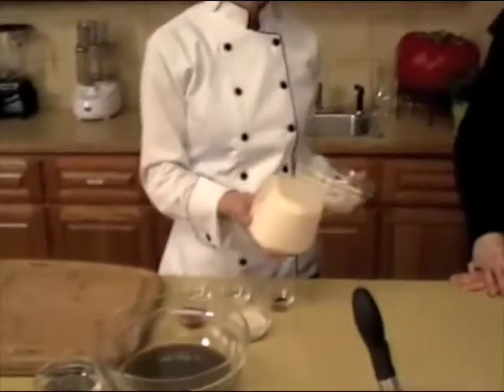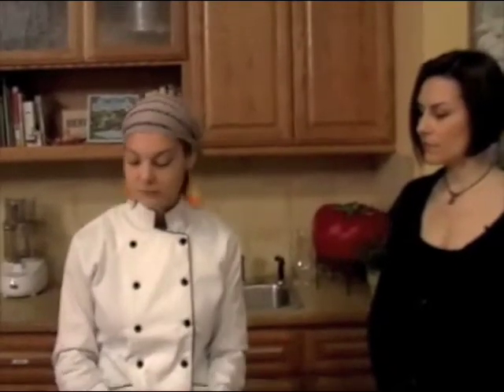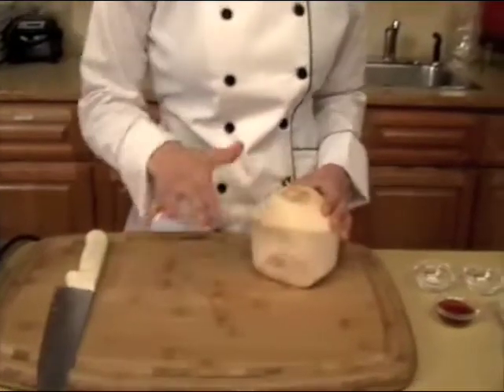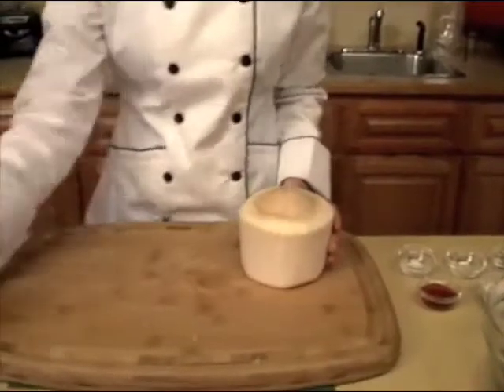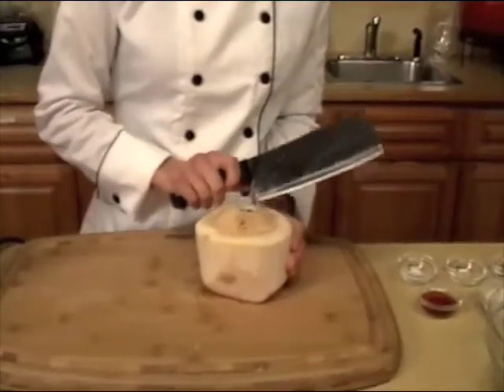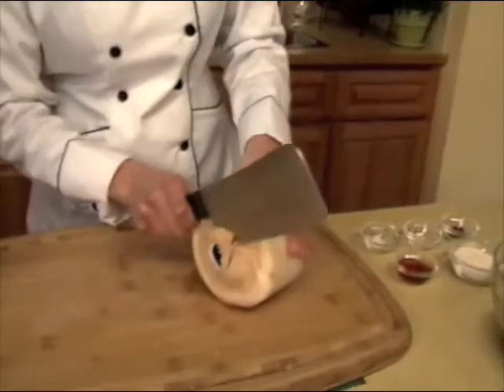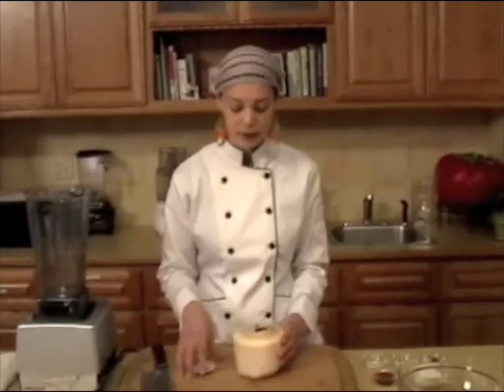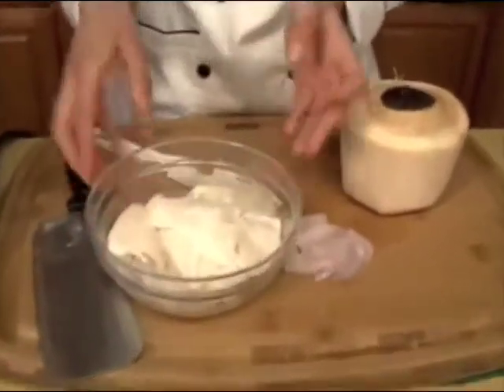Meagan Ricks: How to Open a Coconut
Shea Lynn Baird spent some time at the Living Light Culinary Institute filming interviews and food demos with some of the instructors & chefs. In this video, Meagan Ricks shows us how to open a coconut!